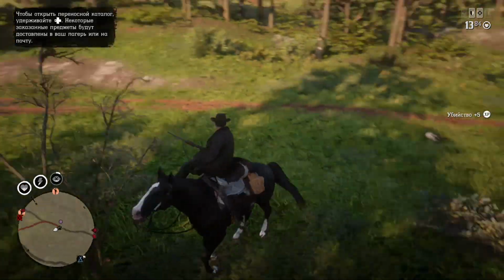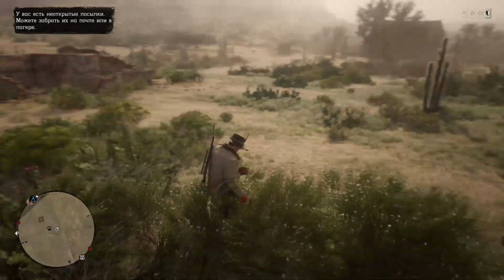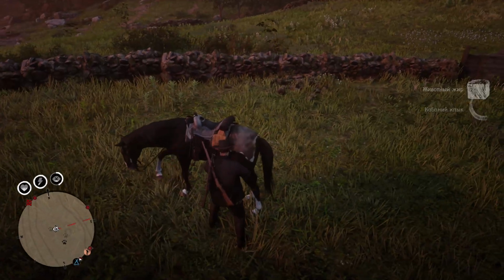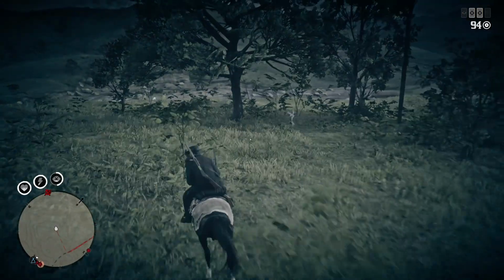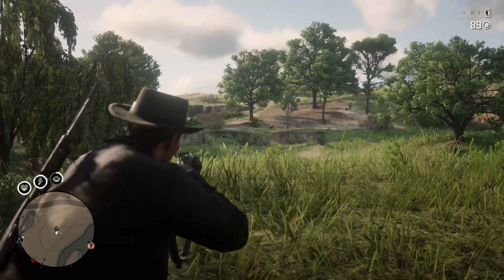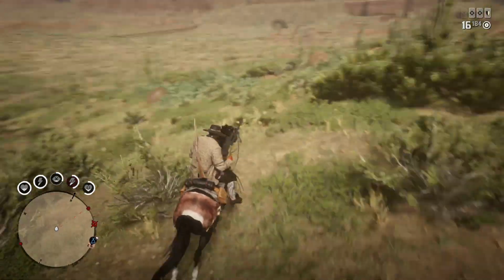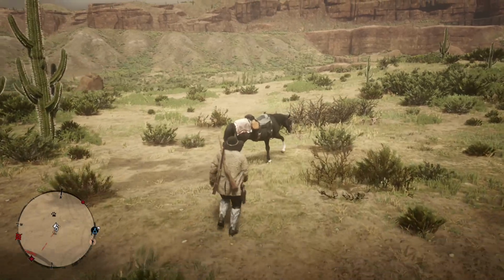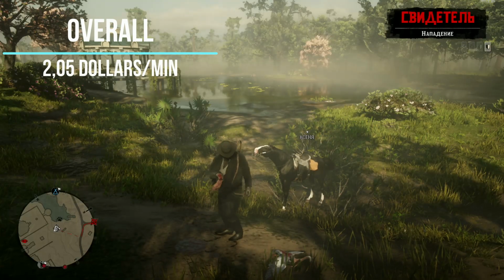Hunting in red dead online - complete guide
In this video i decided to make guide about hunting in red dead online, and to make it as complite as possible. So i will tell about theory of the hunt in rdr2 online and will make some practical advices, some hunting tips and tricks. Also i checked how much money you can make hunting in different areas of red dead online world + how much you can earn on average from hunting not with grinding or cougar farming, but with relaxed and easy-mode hunting.